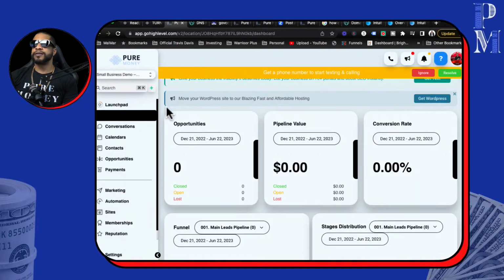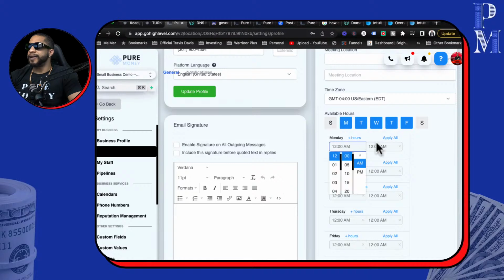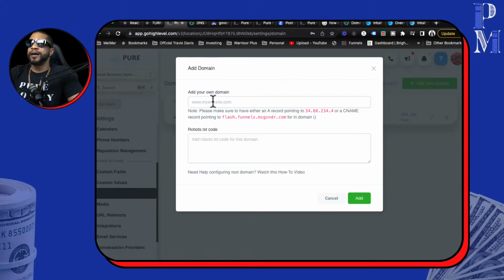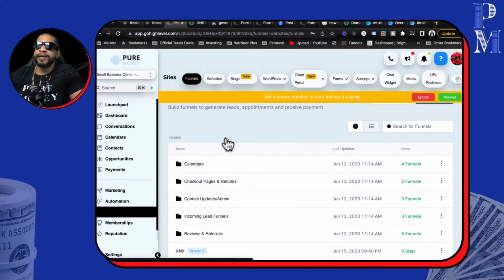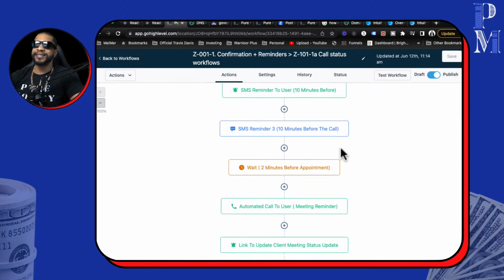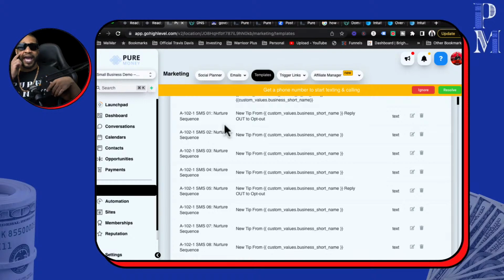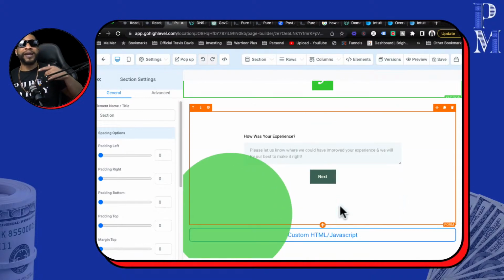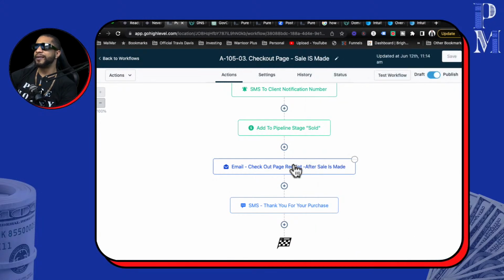Getting Started With Small Business Money Flow